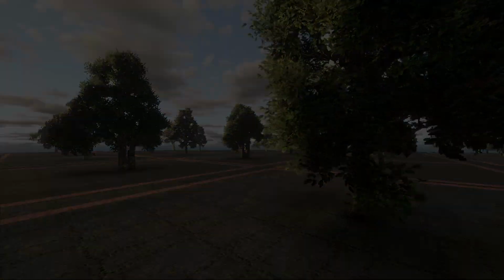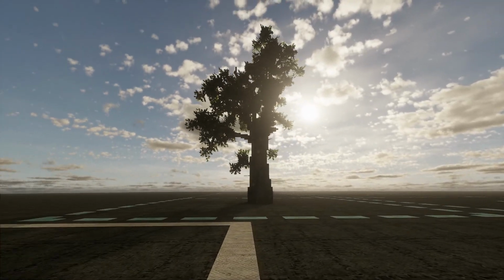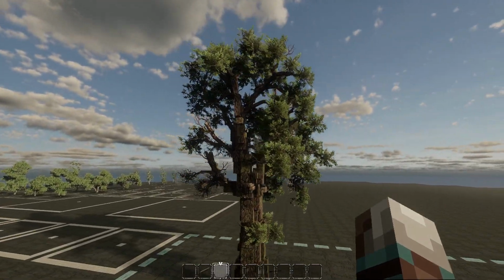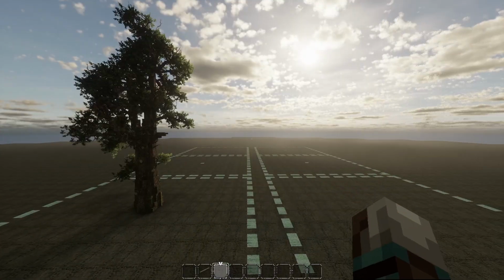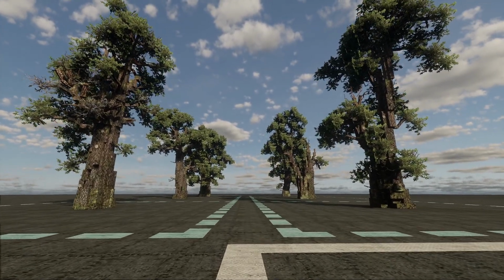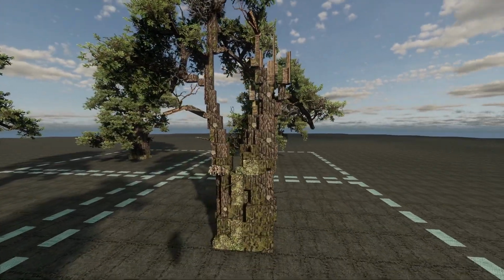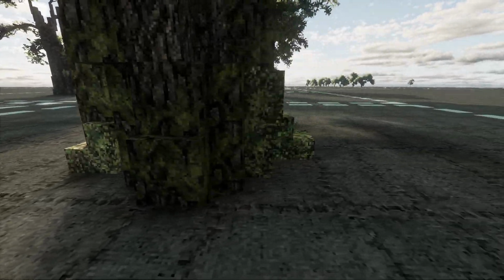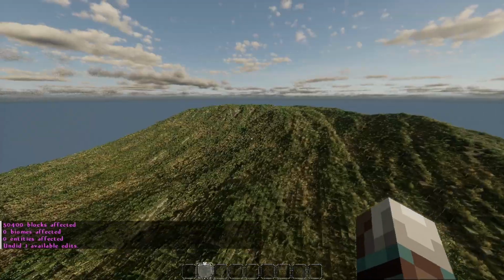Building Ancient Oak Trees in Minecraft Pt 2. | Conquest Reforged Mod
We'll be continuing the tree Grind with even more Ancient Oaks!

 / konglemonke

Background:
Go Down! by ilyaugust
Erase your Social by lil Uzi Vert (instrumental)
Ache by BLACK LIONS BEATZ
Outro: Through the Woods we ran by Vindsvept

Nonchalant Typ shiii (;